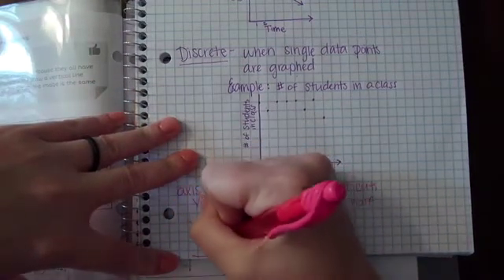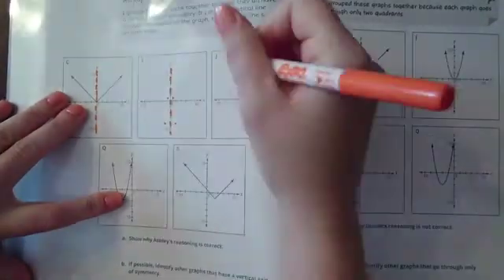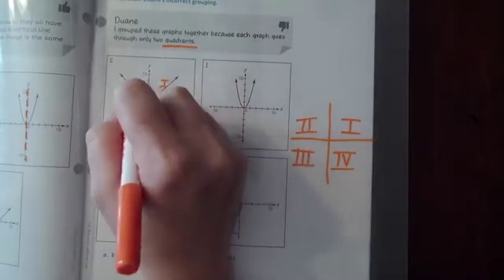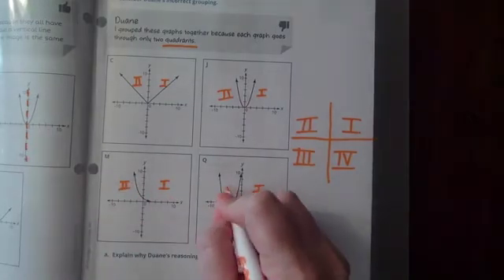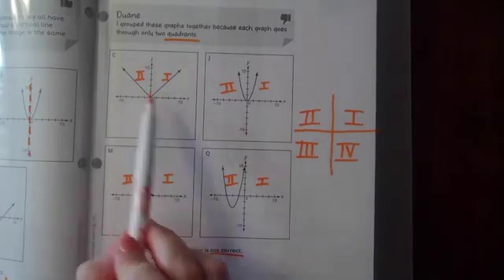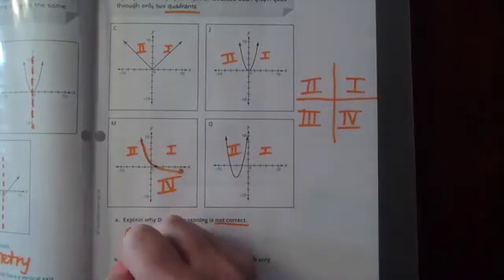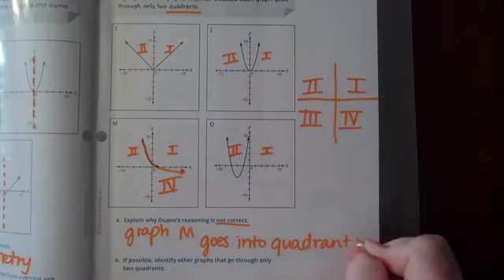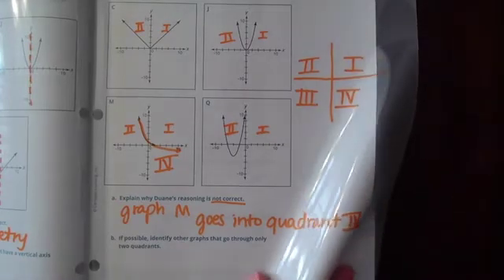M1 T1 L2 Activity 2 1 Identifying Graphical Behaviors